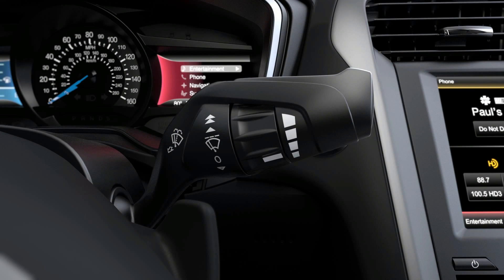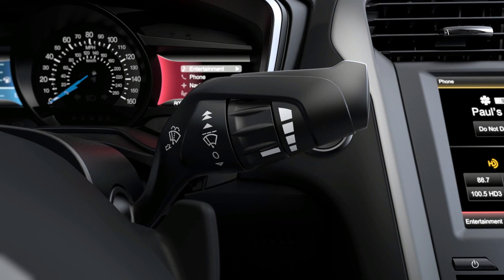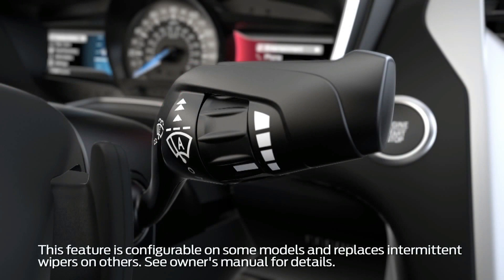Rain Sensing Wipers - Ford How-to Video